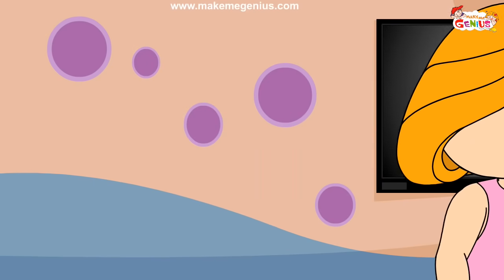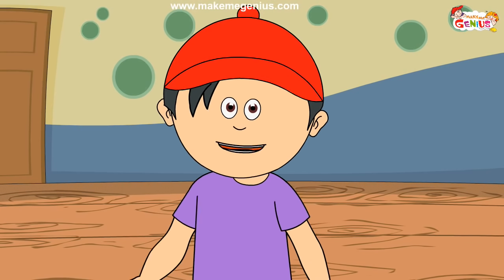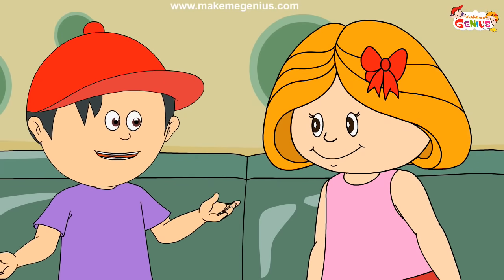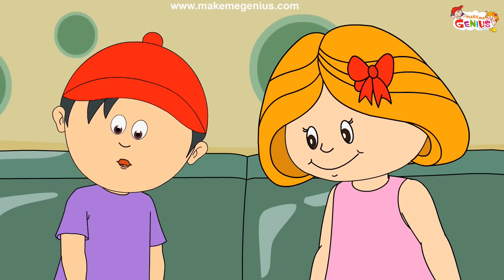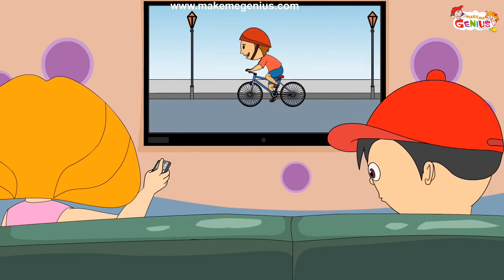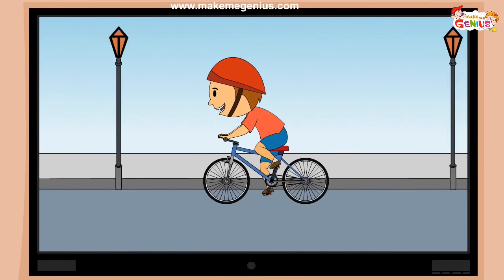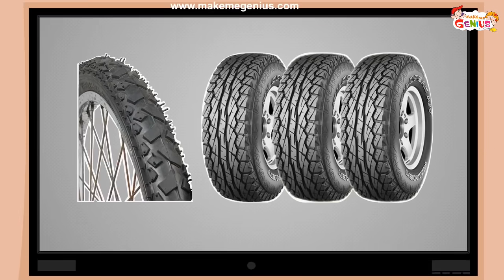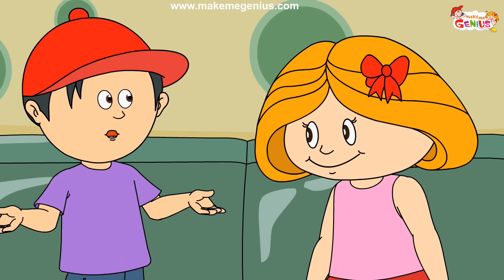What is Friction?- Physics for Kids - Science for Kids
Definition of Friction is very beautifully explained in this animation video for kids.Preschoolers and kindergarten Children can very well understand this physics concept with help several examples given in this short cartoon movie.

Questions like "What is friction?", "Why and how  it works " etc. are answered in a very interactive manner and kids can learn the science behind friction with experiments and activities given in this interesting video.

Kids can also play a quiz on friction with the help of link given in the end of this video.